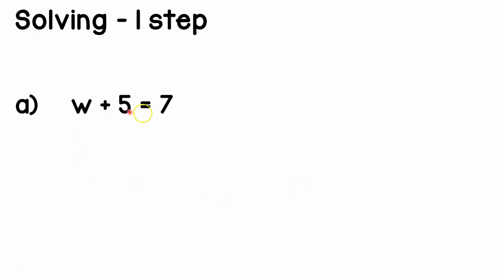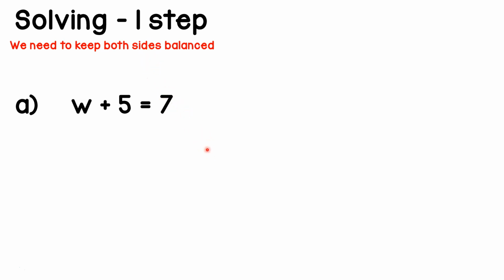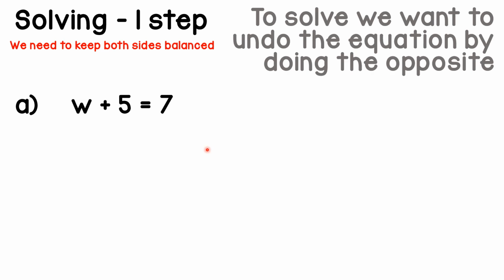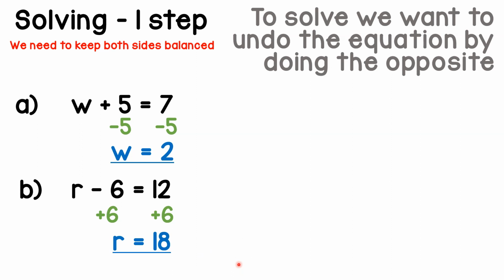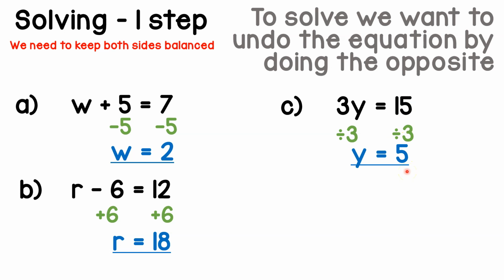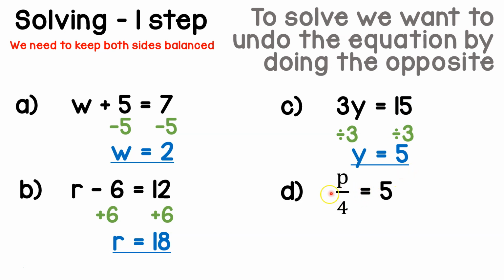Solving - One Step